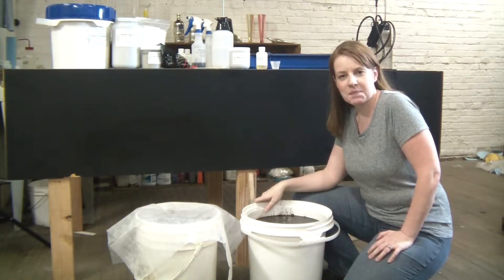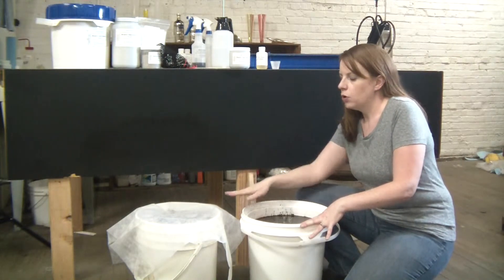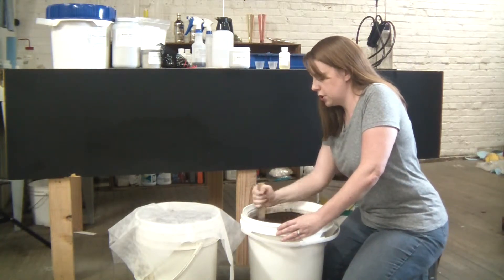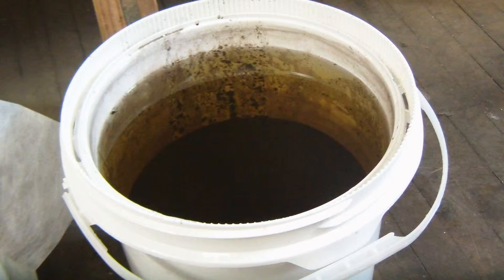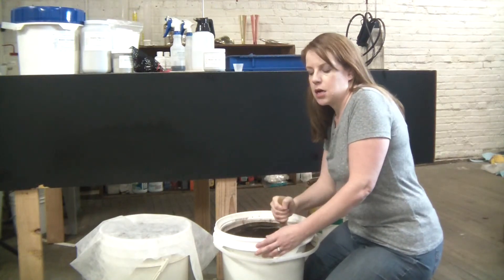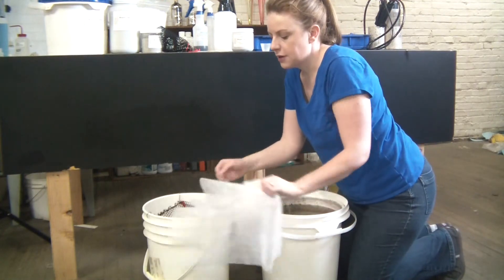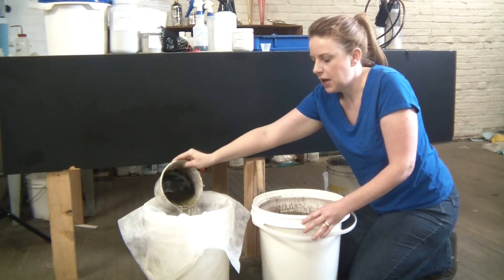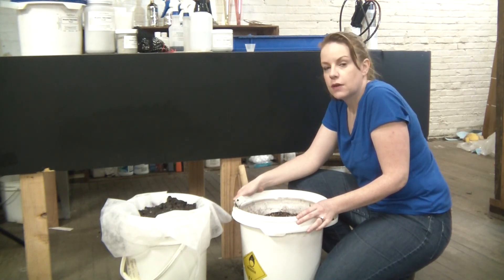Quick Tip Treating Mirror Waste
In this video we demonstrate how to safely and responsibly dispose of your run off from mirroring and spray chrome. Depending on where you live, it may be illegal to dispose of the run off incorrectly. Our process has been reviewed by the EPA and is a safe and easy process.